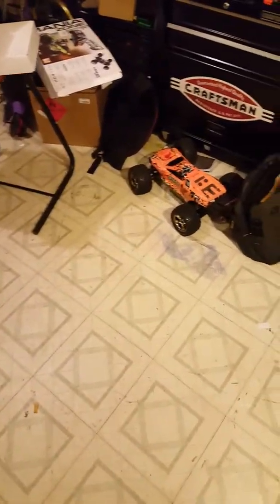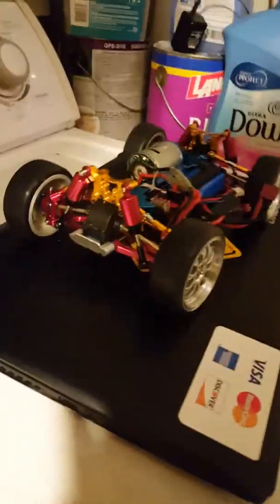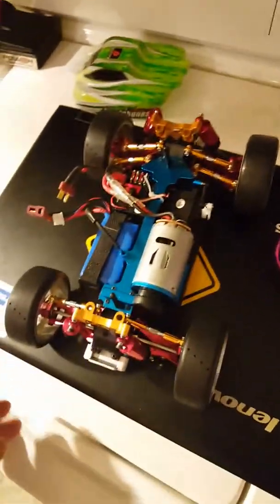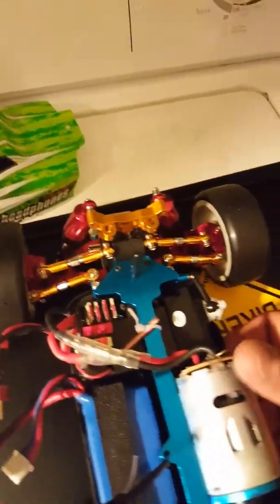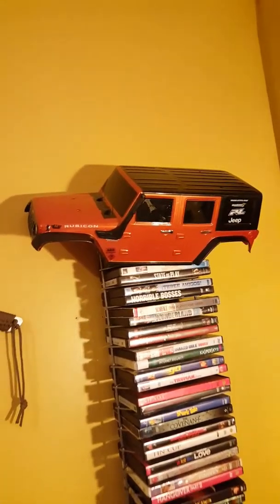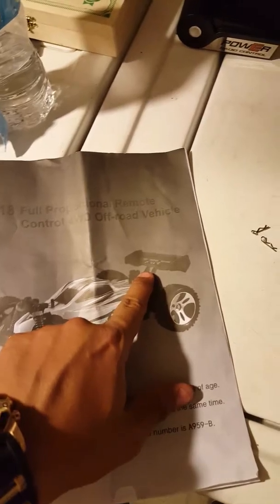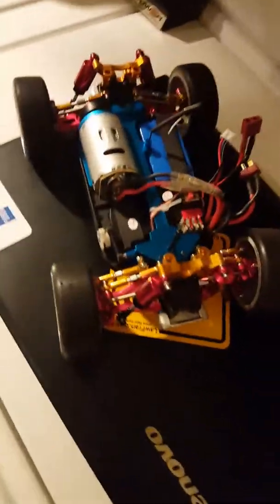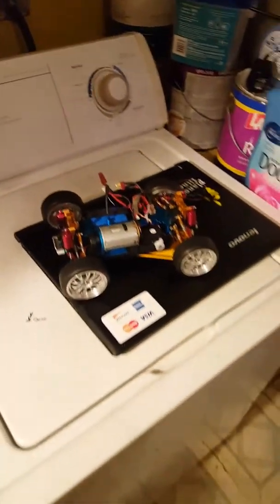upgraded WLTOYS 959b RC CAR - upgrades done so far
first look at the upgrades I've done so far ideas welcome. rc car bought at gearbest.com on a flash sale... upgrades on different websites comment ill send u link of the parts.